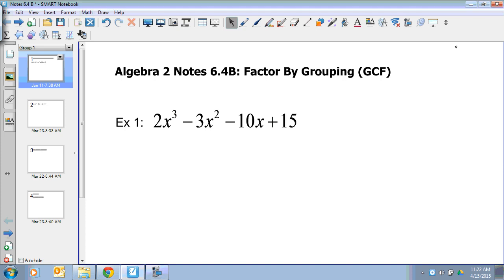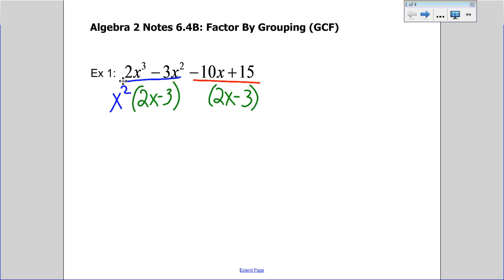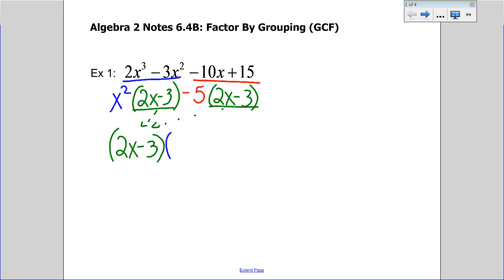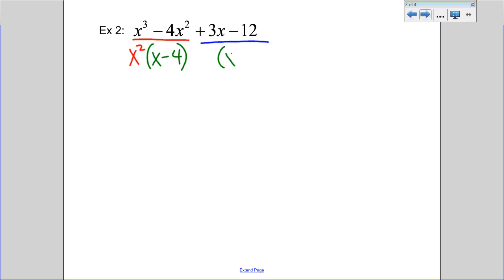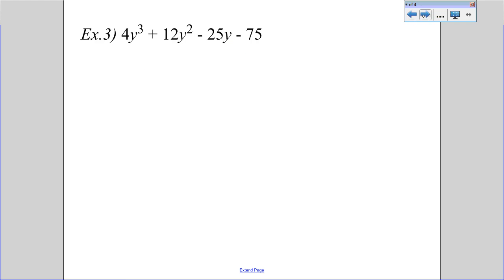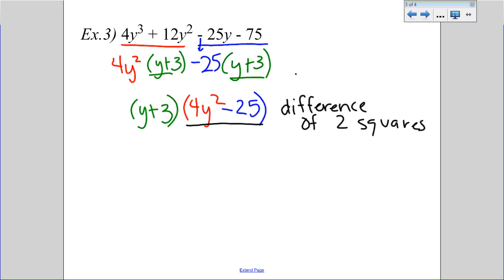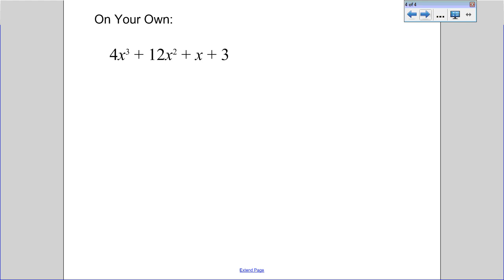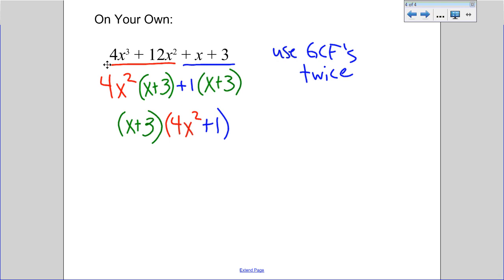alg 2A-6.4 B notes